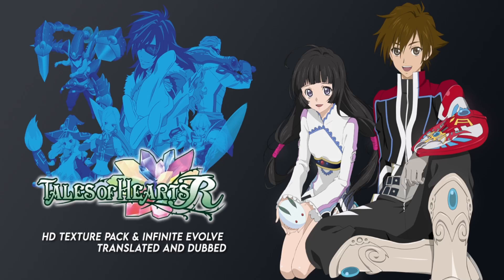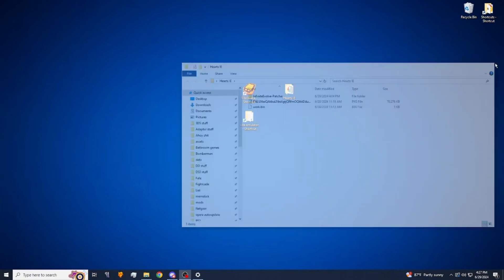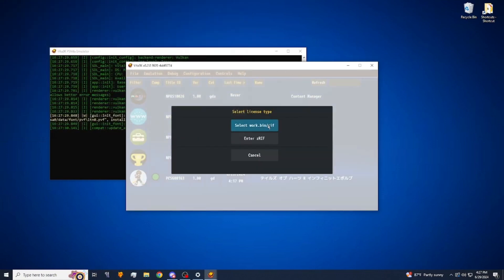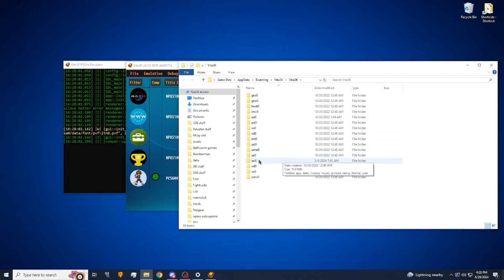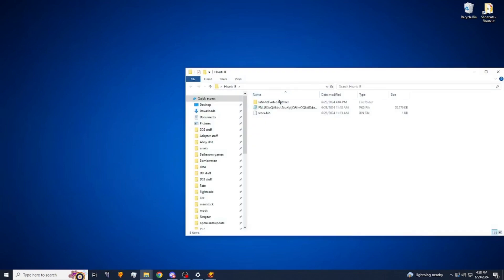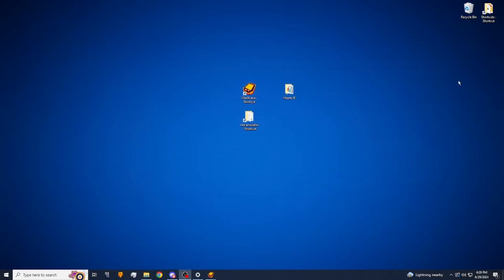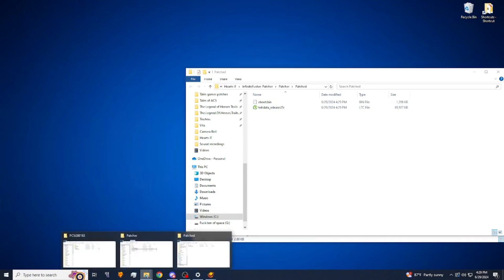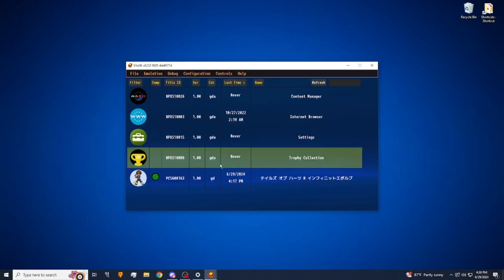Tales of Hearts Infinite Evolve Patch Set Up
Big thank you to @MagilousMenagerie  and Gatordski for this tutorial. More will be coming soon! Innocence R will be getting an update to simplify the process of patching it, so expect that one soon after the update rolls out.

Links